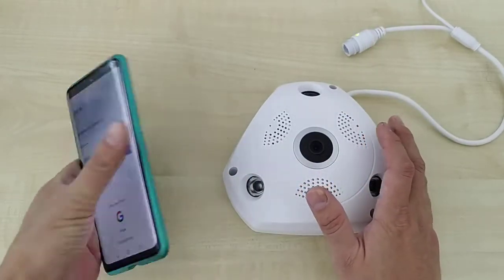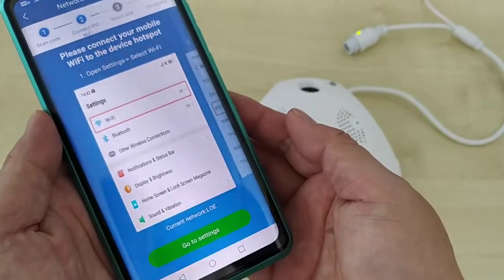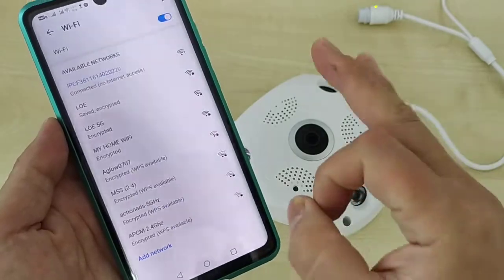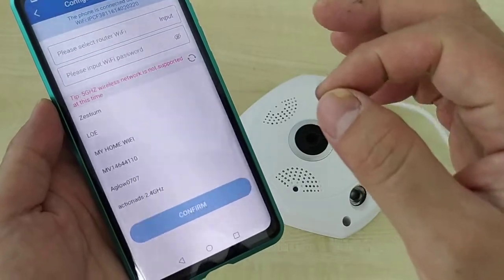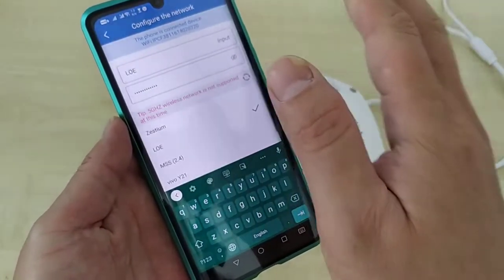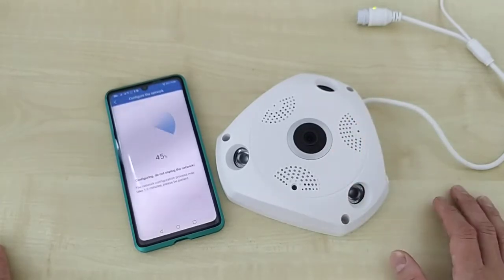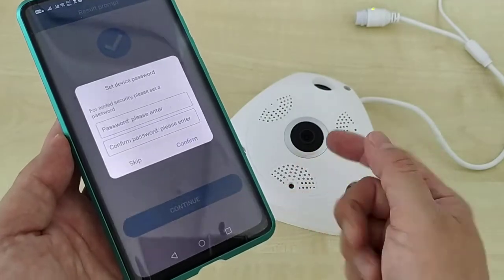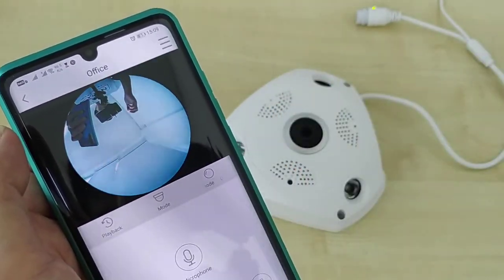IP PRO App - GOQ CCTV IPV-2 Setup